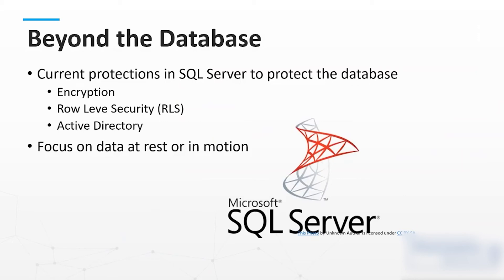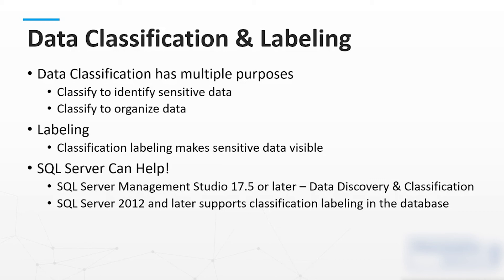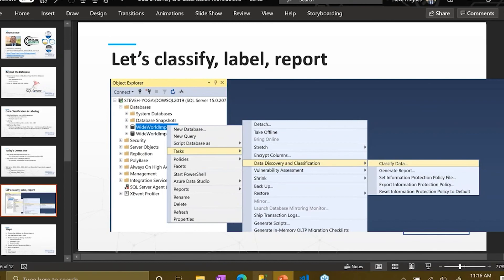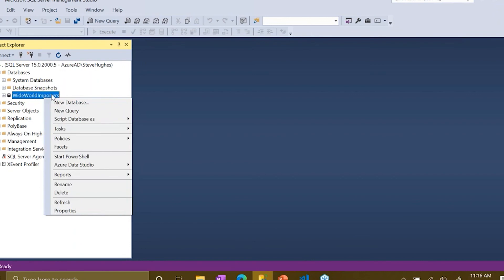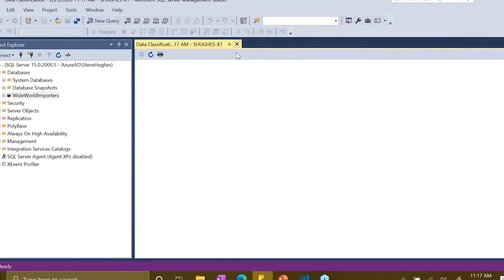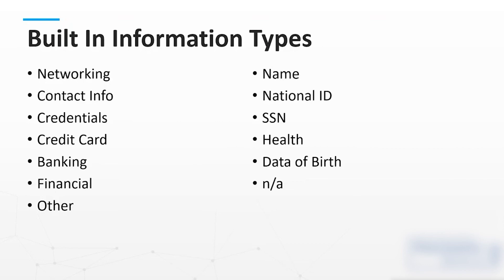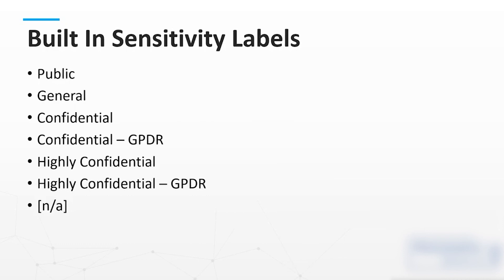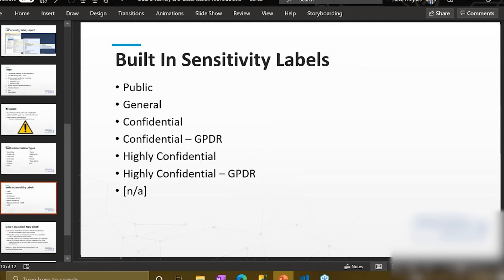Introduction to Data Discovery and Classification with SQL Server 2019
Do you want to learn Data Discovery and Classification with SQL Server 2019?

In this demo-heavy presentation, you'll learn the steps required to run discovery and eventually audit the sensitive data in your database.